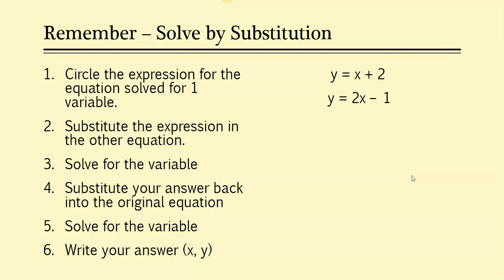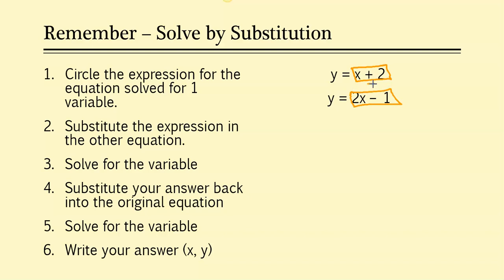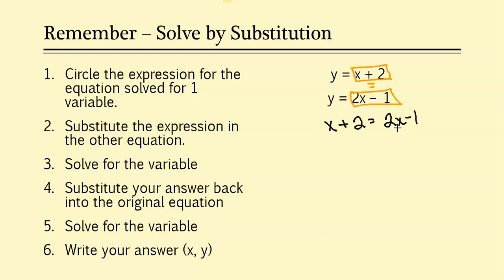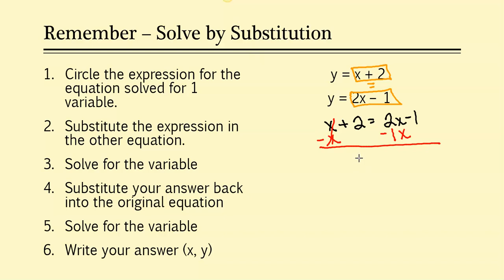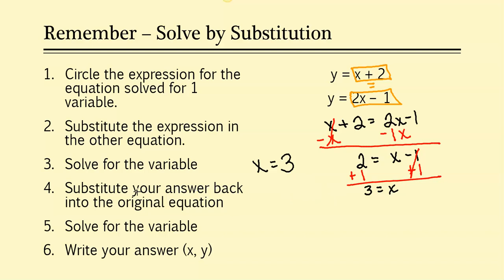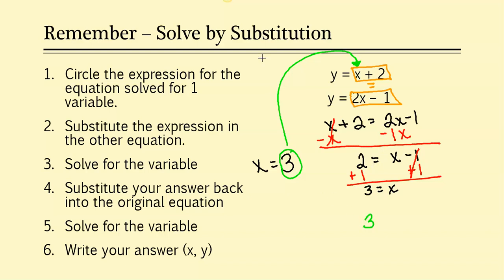Solve by Substitution Reminder